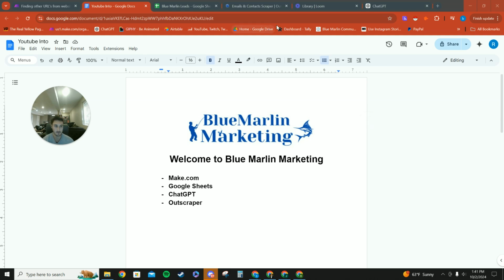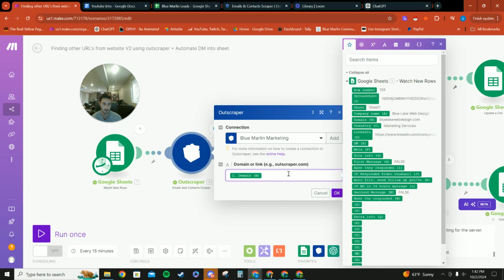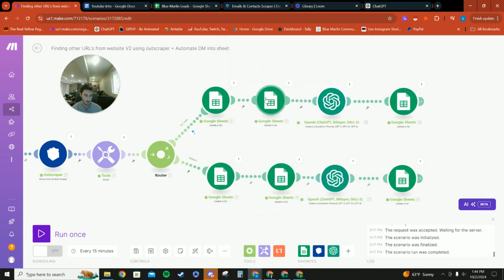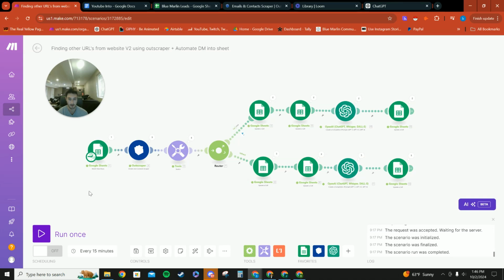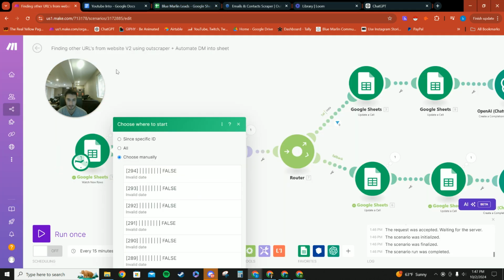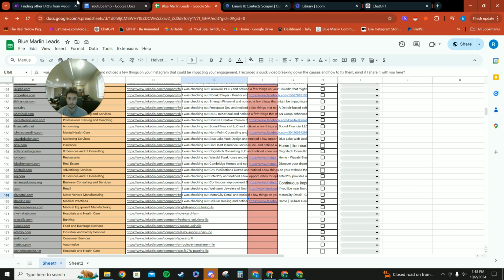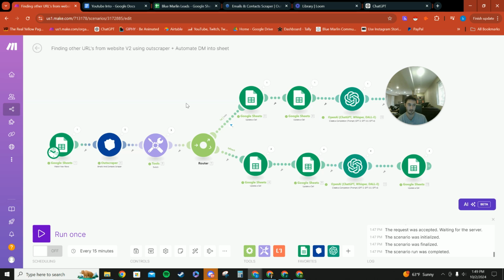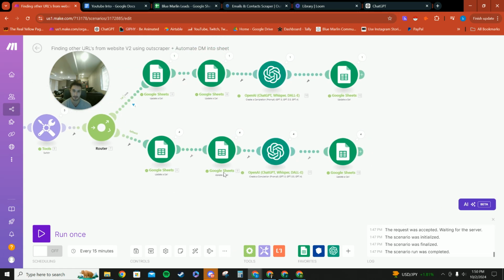Find 1000s of Leads on Meta!